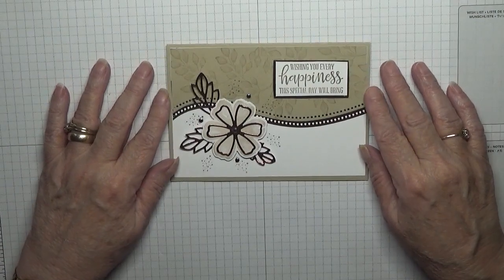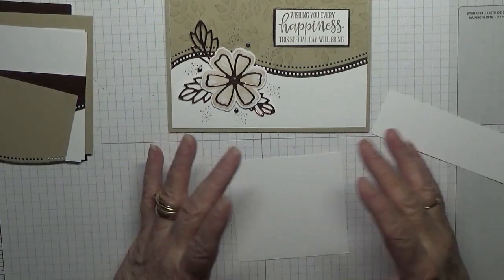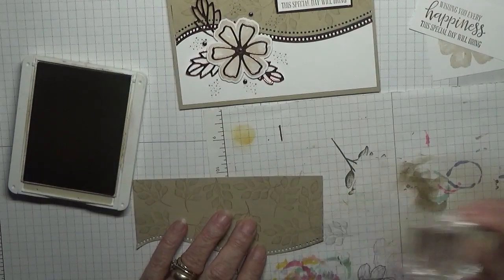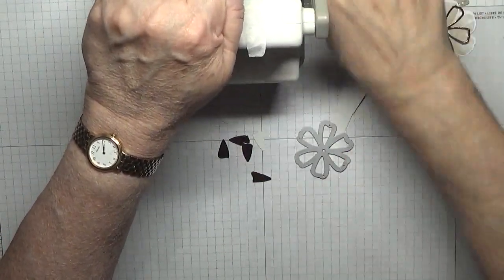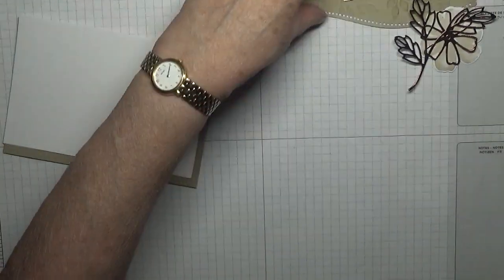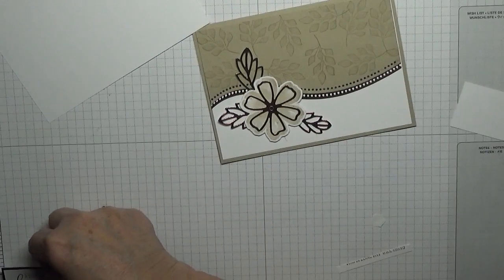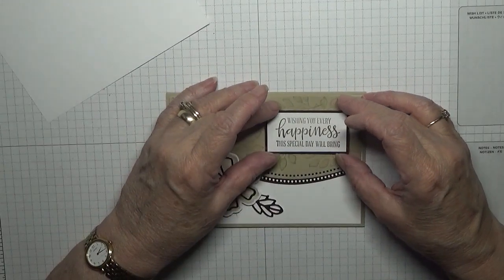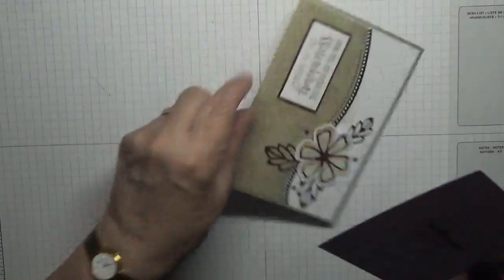449 Stampin Up Petty Perennials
This card was put together using the stamp set Pretty Perennials from Stampin Up.